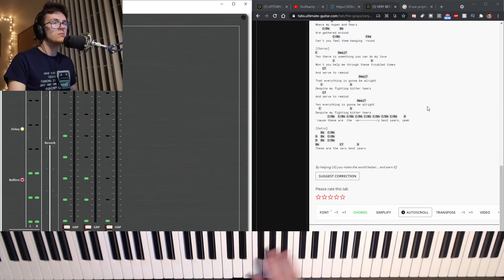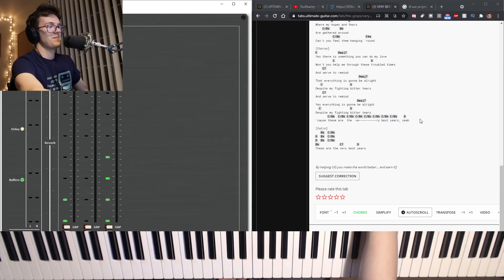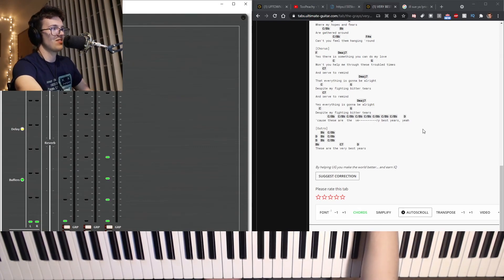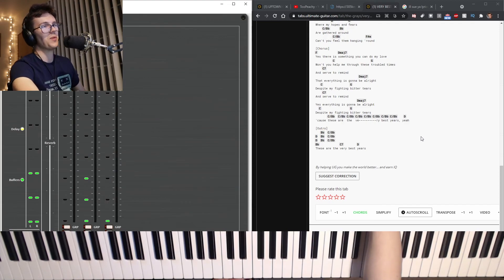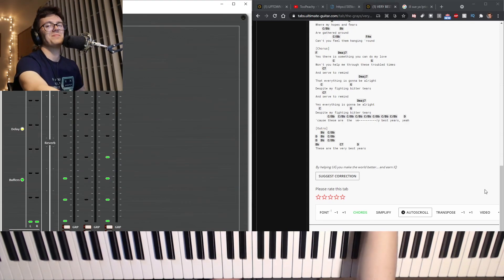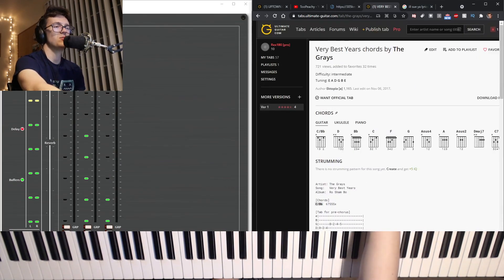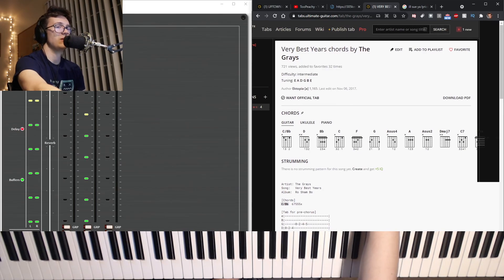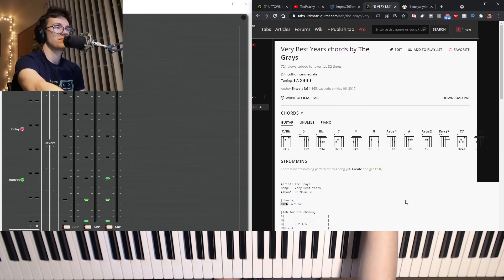Very Best Years - The Grays (Jamulus Band Cover)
This video was created using Jamulus, a free Open Source platform designed to make it possible to play music in real time with people over the internet. I am not sponsored by them in any way shape or form, but I think the platform is AMAZING and if you are a musician, you NEED to check it out.

Seth: Keys, Vocals
Sean: Guitar
Christian: Bass